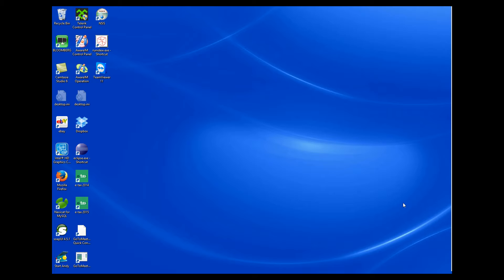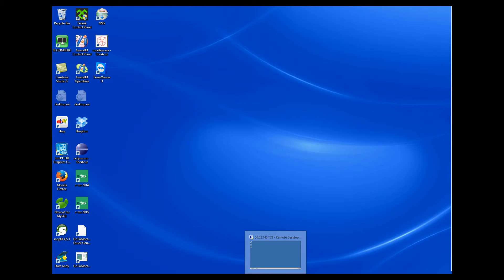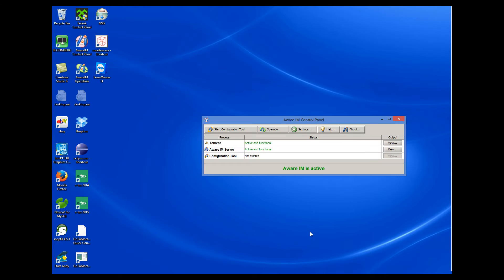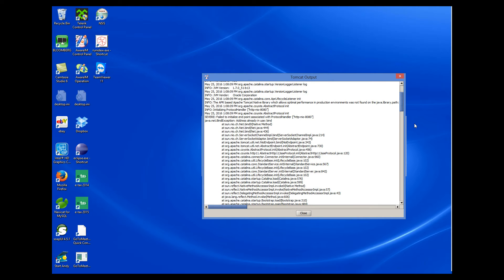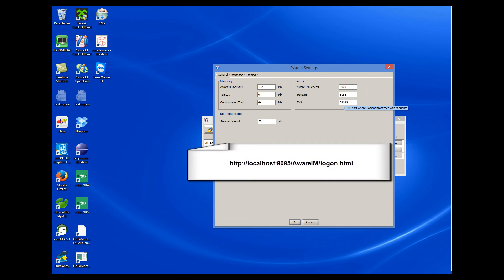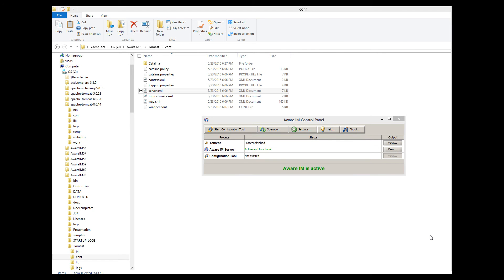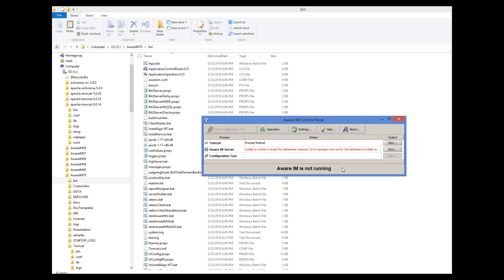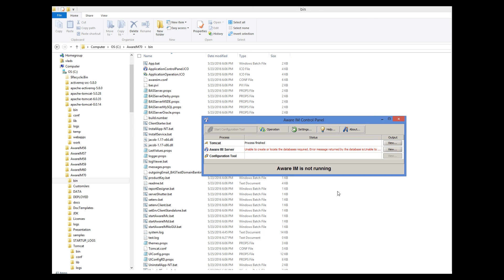Aware IM Deployment and Configuration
Create powerful web database applications quickly. This tutorial explains Aware IM deployment options, configuration and common startup problems